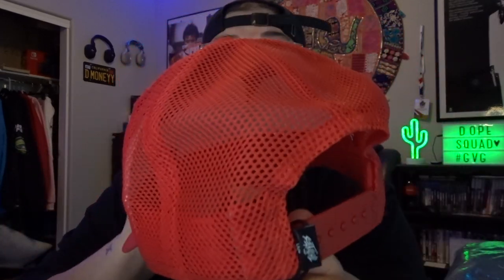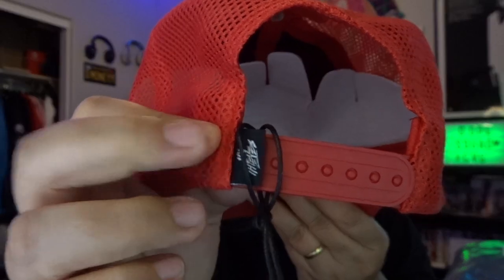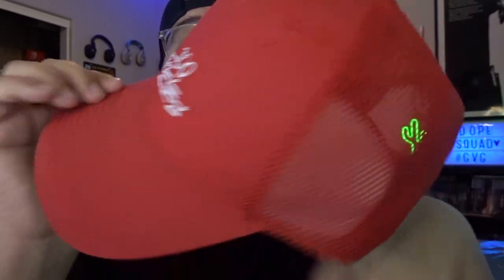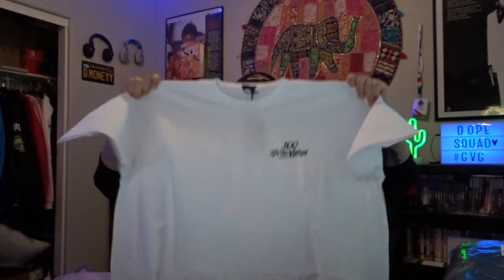My BIGGEST 100THIEVES order!!!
Ya girl is back with a review video on the new 100 Thieves Foundations apparel!! This is one of my biggest orders with 100T! Cant wait to get  every piece of this collection!  Shout out 100 Thieves for another great drop!!

Follow all my other social media!